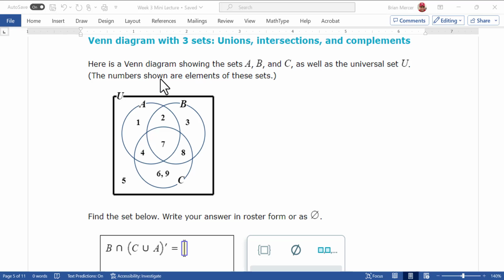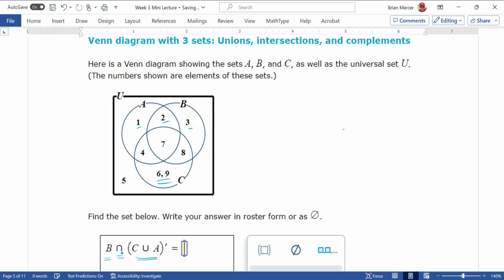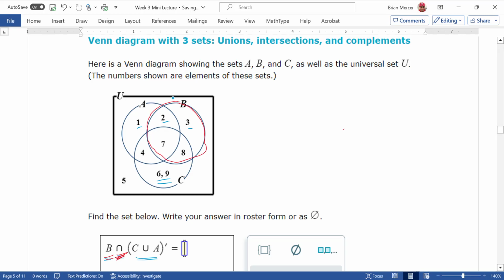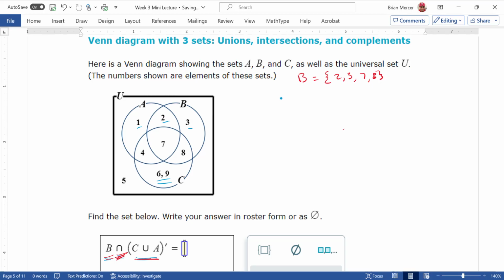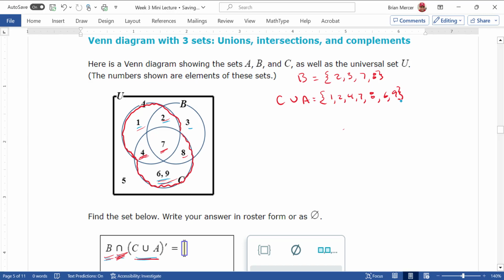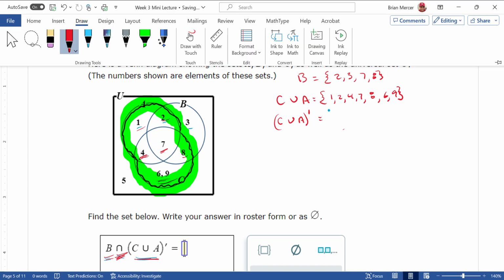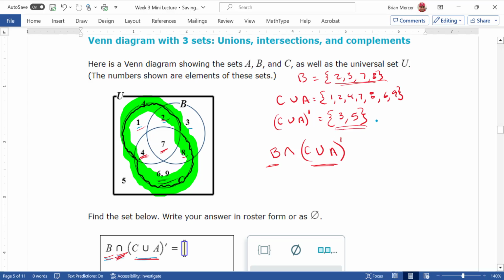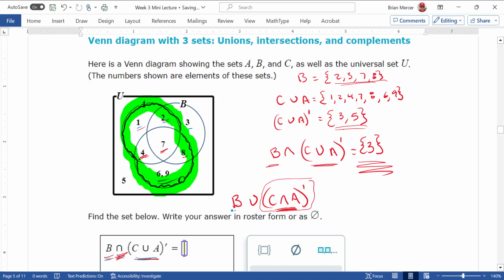MAT 107 Wk 3 Vid 3